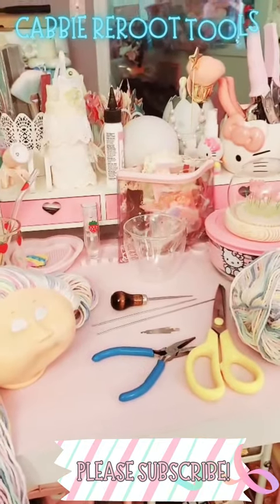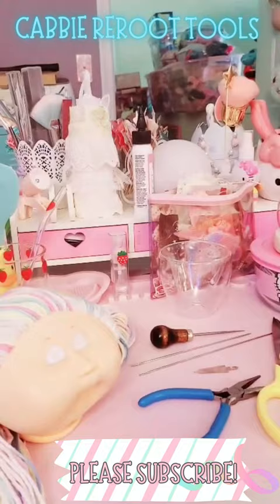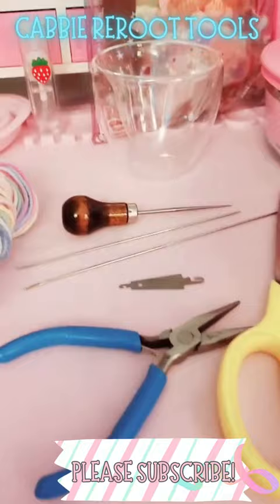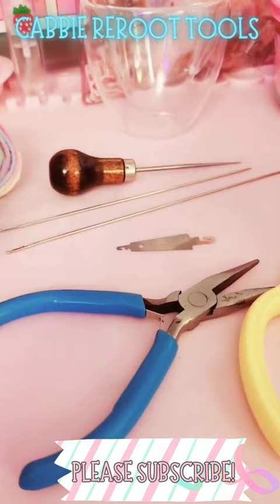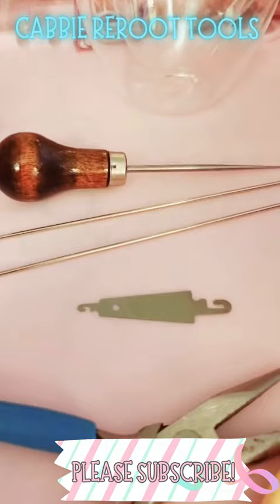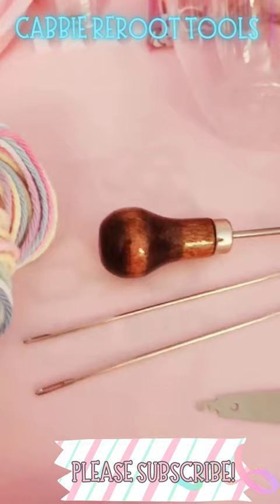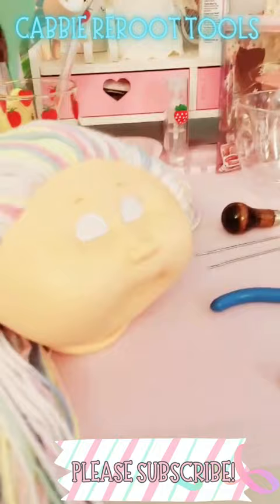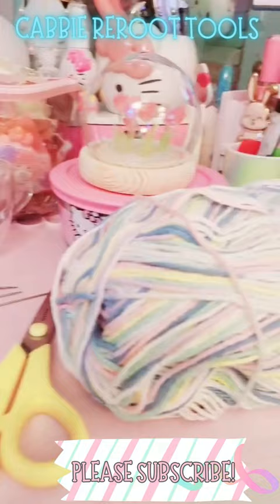💗 What You Need To Re-Root A Cabbage Patch Kid Head!💗